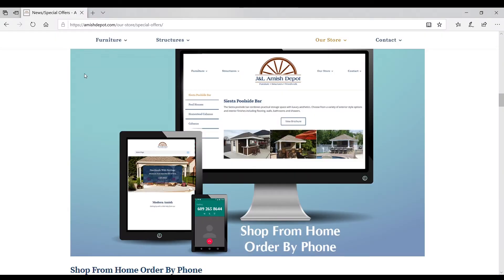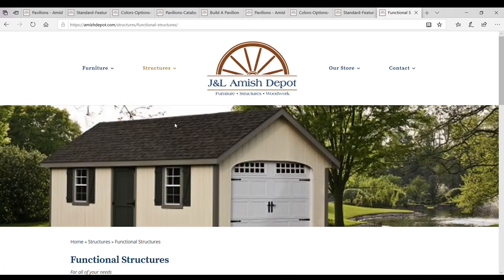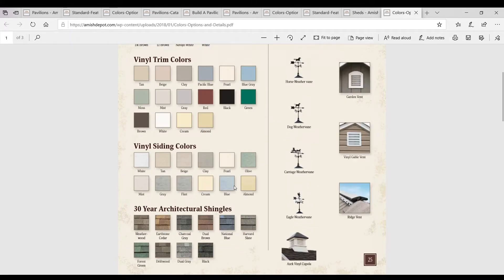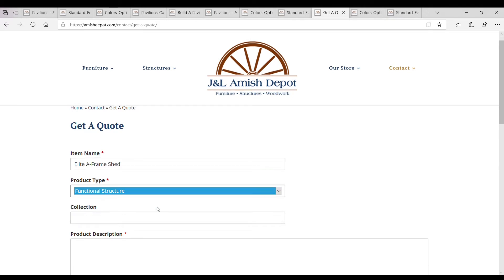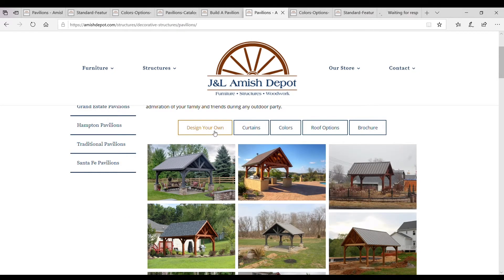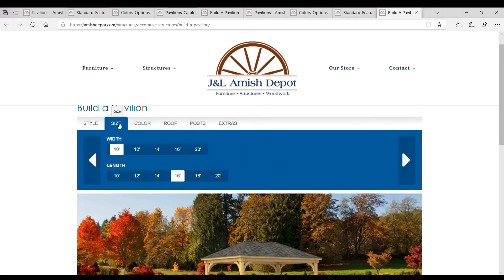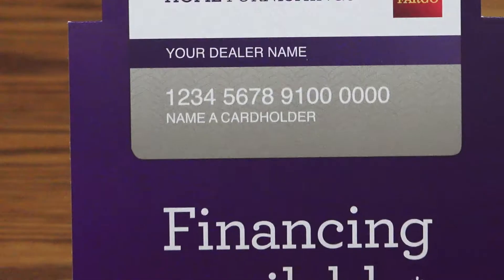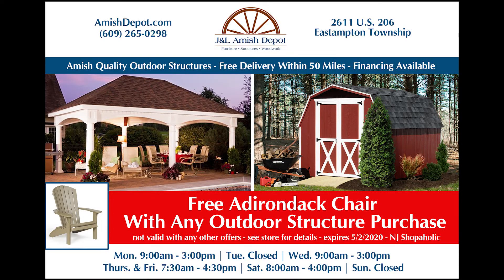Shop J&L Amish Depot From Home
Check out this tutorial on how to make custom online orders through our website. With J&L Shop From Home Order By Phone you can select your next authentic Amish quality Structure on our website and customize it to meet your needs. Submit an online quote request and we will give you a call to answer your questions and finalize the details.